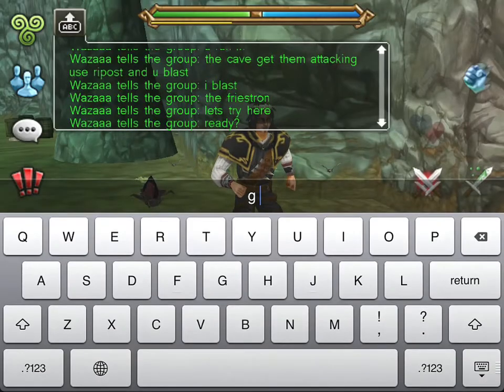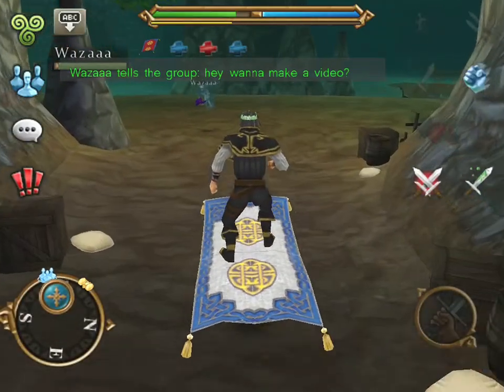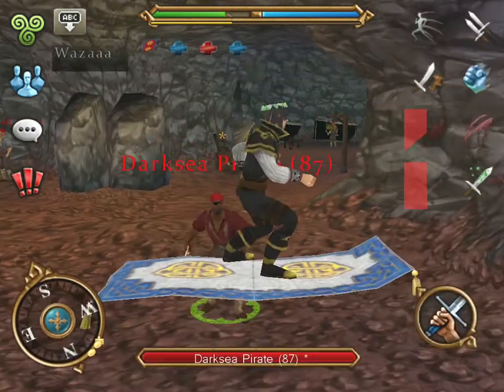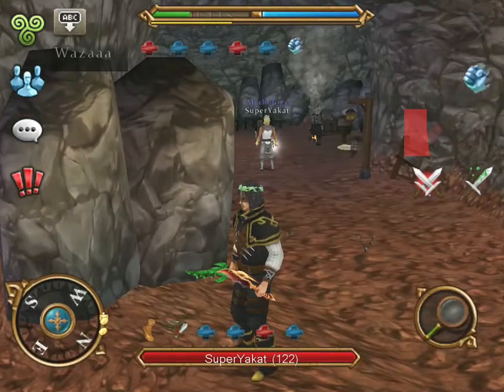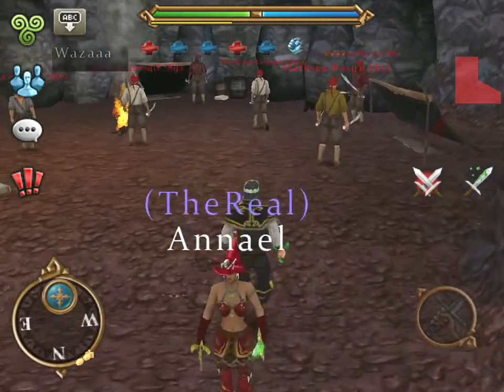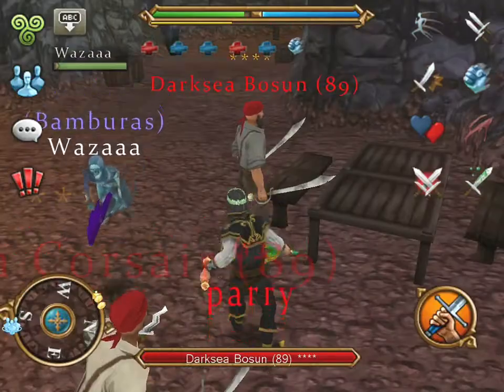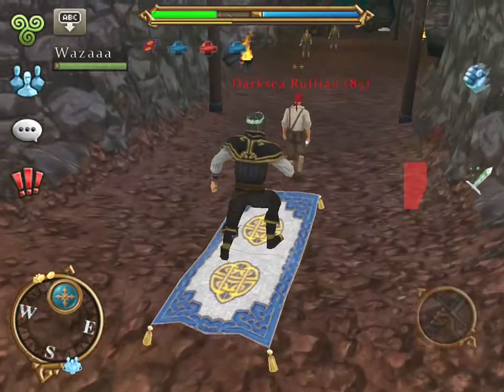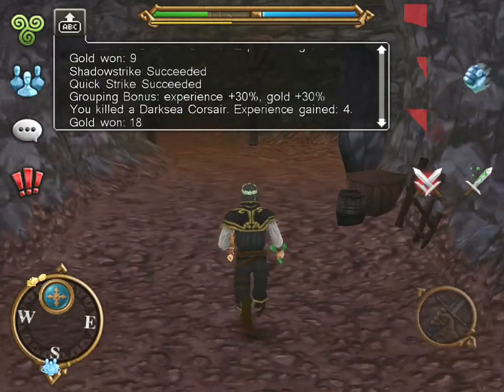Celtic Heroes Pirates Gold Farm - Old Engine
Celtic Heroes Farming Gold, Because many people want to know how to get some money I too created a video.
I need to say that I usually don't farm gold like this. I think the best way to get gold is to get a group together/join a clan. And hunt bosses. They drop good amount of money and also the boss drops are worth a ton sometimes. *uch dragon disc.